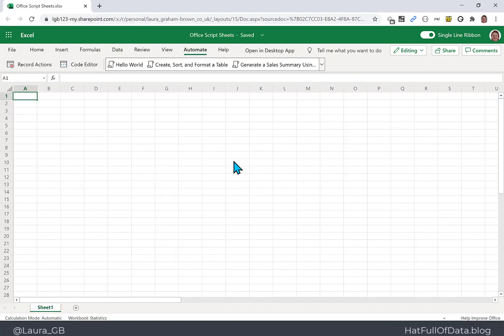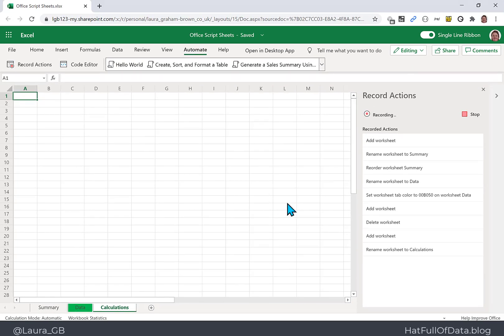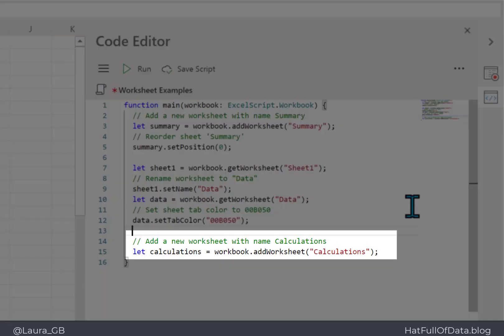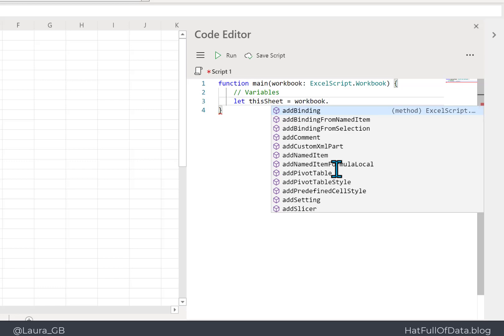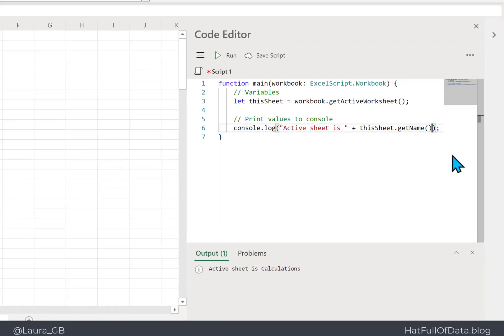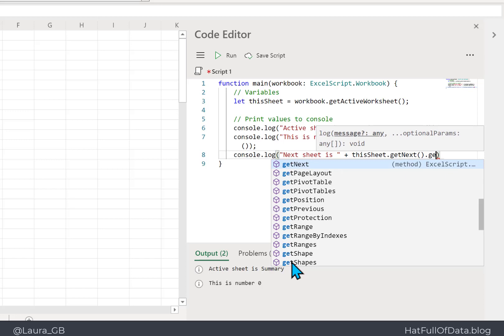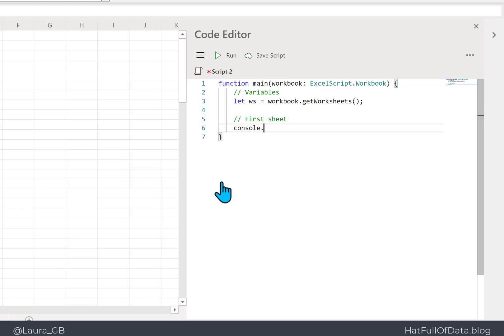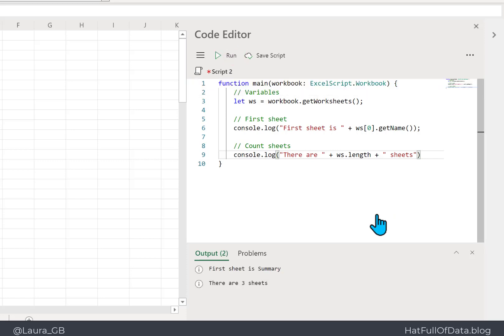Excel Office Scripts - Worksheets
Look at using Office Scripts inside Excel online to add, rename, move and get the properties of worksheets and to loop through the worksheets.

Blog post is coming.